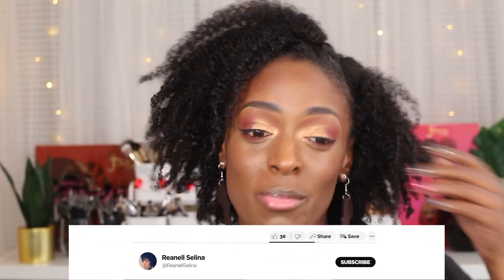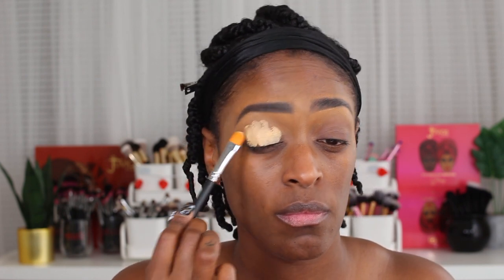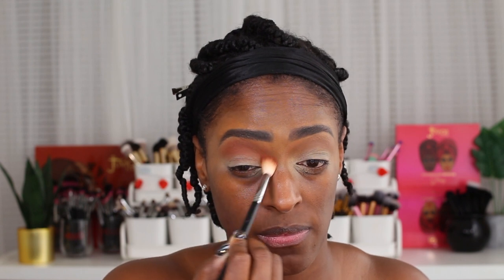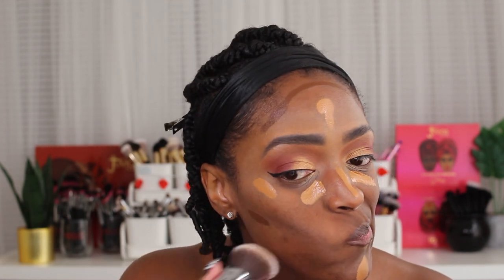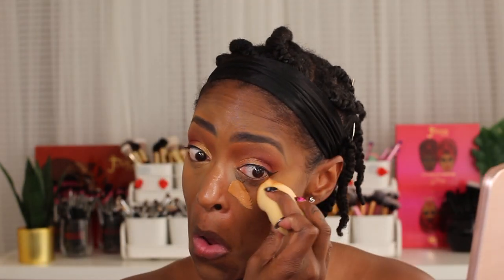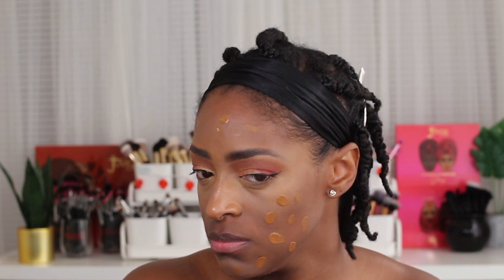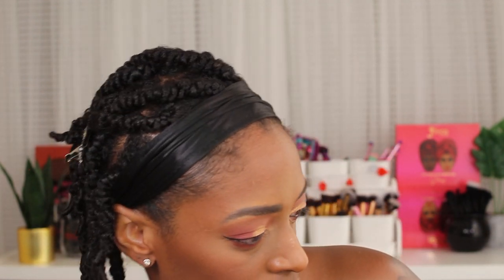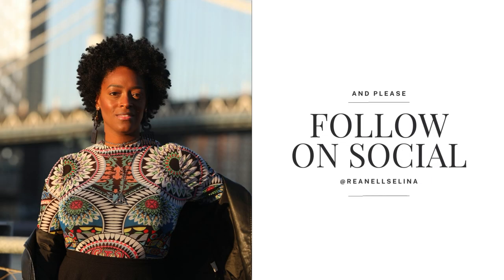I never posted this! So Let Me Chit Chat!! l ReanellSelina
Pick Up MY Multipurpose Soap & Hair & Body Butter!!

►Camera: Canon T7i
►Sigma 35mm 1.4 rt lens
►Canon 50mm STM  f/1.8 Lens
►Canon 24 mm EF-S  STM f/2.8 Lens
►SuperNova Diva Ring Light
►Mic: Saramonic Blink 500 Wireless System:
►Monitor: iPad Mini
►Editing Software: Final Cut Pro (Keynote for Animations)
►Thumbnail Design: PicMonkey & Canvas